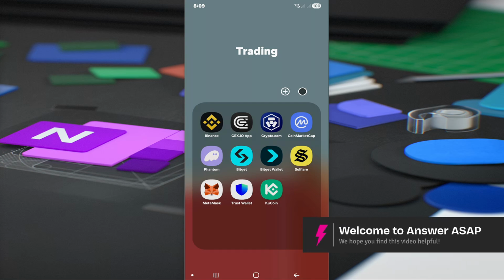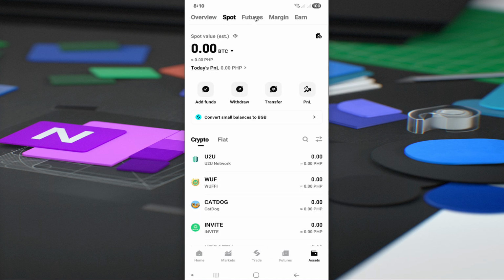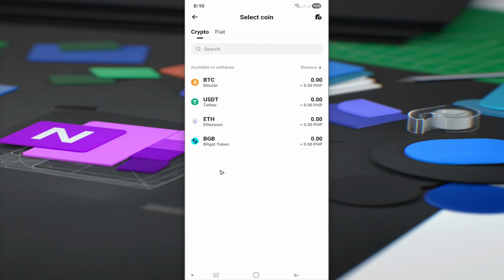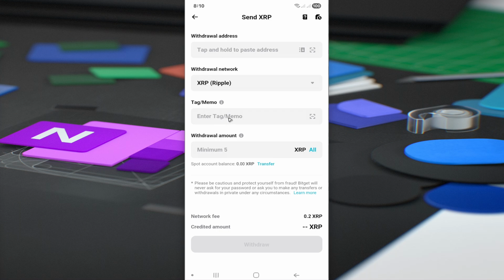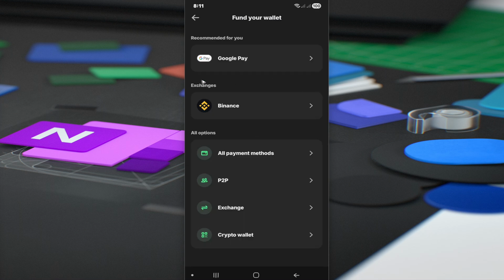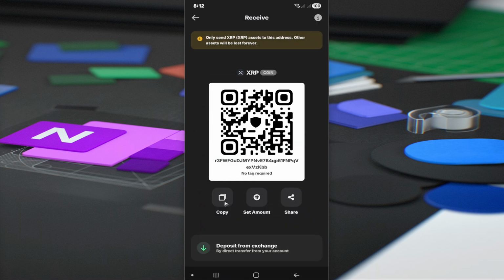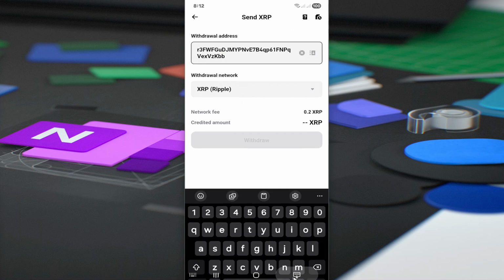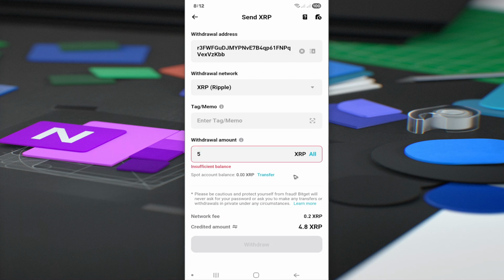How to TRANSFER XRP from Bitget to Trust Wallet (Step by Step)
Learn how to safely transfer your XRP from Bitget to Trust Wallet. This video provides a step-by-step guide to help you secure your XRP transfer. Please consider liking the video and letting us know if you have any comments, ideas or questions, we really appreciate any feedback! We have plenty of other tutorials on our channel so come and see if we can help you with anything else :)